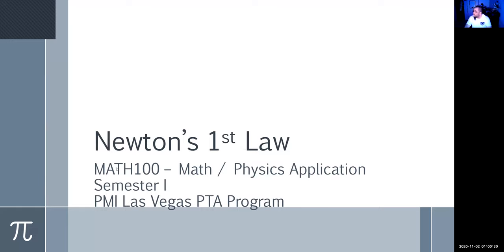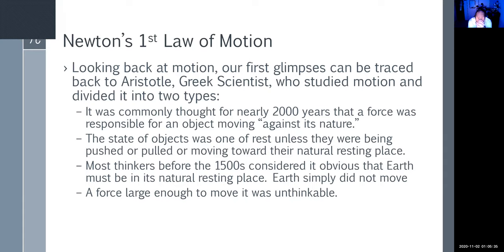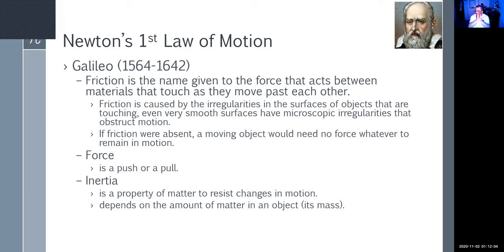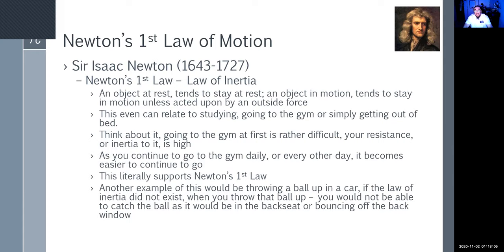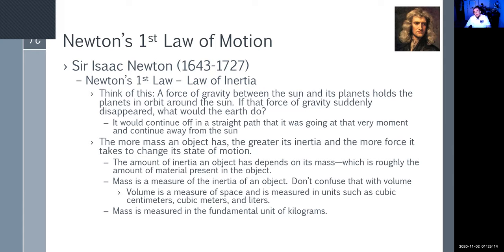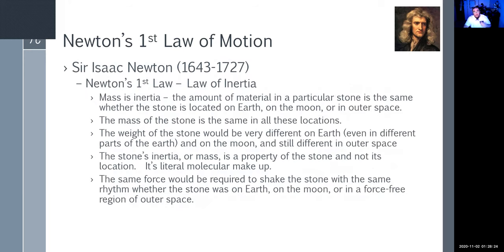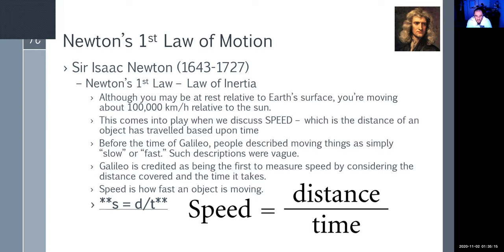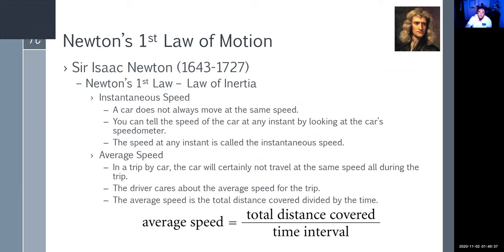MATH100 - Newtons 1st Law